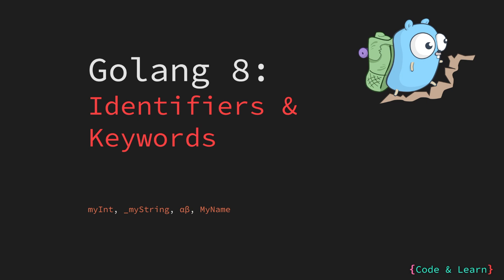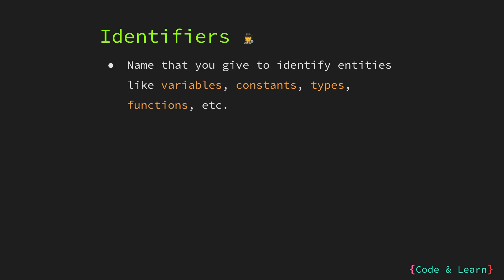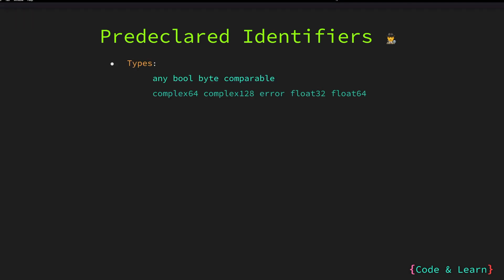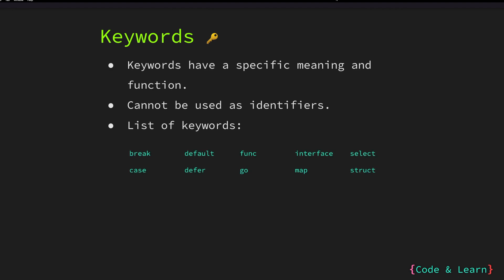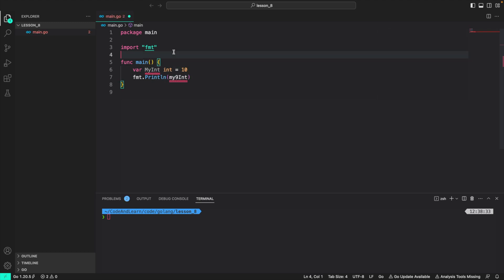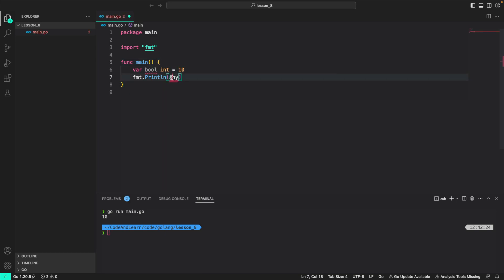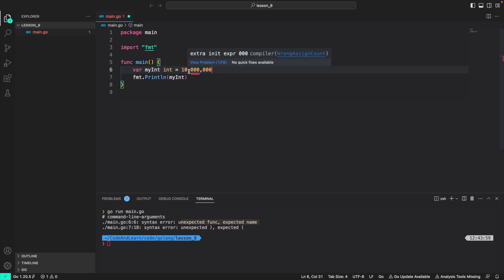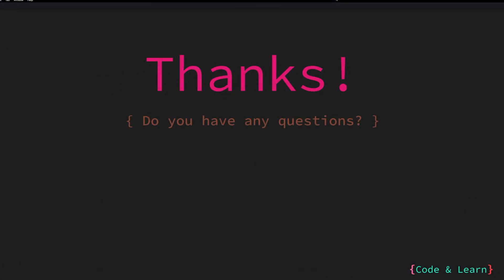Identifiers and Keywords in Go | What They Are and How They Work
Correction: I one section of the video I said that we are using snake_case for identifier names, it should be camelCase. We use camelCase to write identifier names.

Welcome to Lesson 8 of our GoLang course! In this session, we'll cover "Identifiers and Keywords" in Go.

Identifiers are names used to identify variables, functions, and other entities in your Go programs. Understanding how to choose meaningful and well-formed identifiers is essential for writing clean and maintainable code.

Keywords, on the other hand, are reserved words with predefined meanings in the Go language. Learning about Go's keywords will enable you to use them correctly and avoid conflicts with built-in functionalities.

Throughout this lesson, we'll explore the rules and best practices for naming identifiers and using keywords effectively.